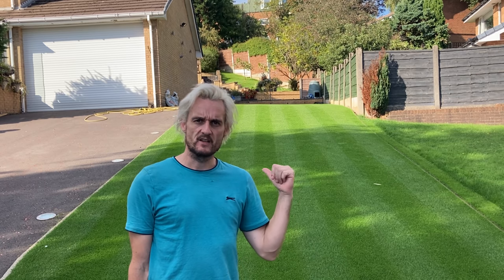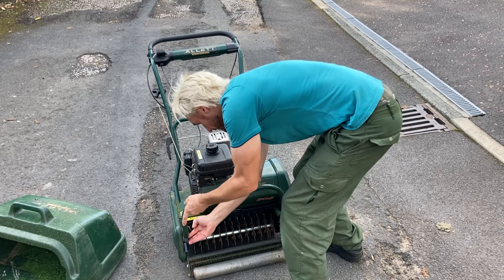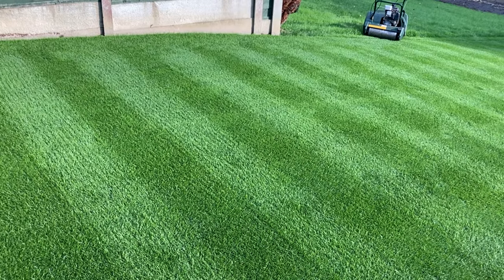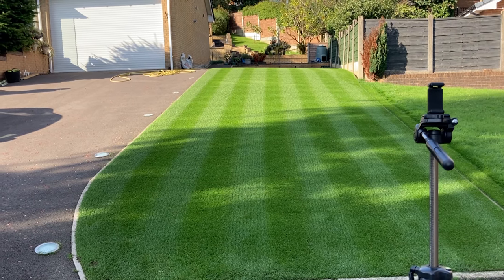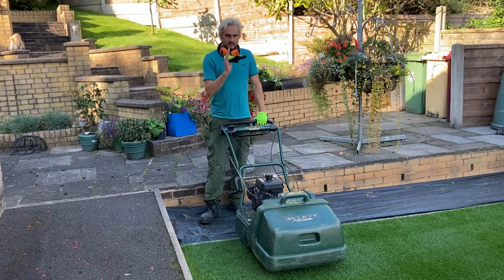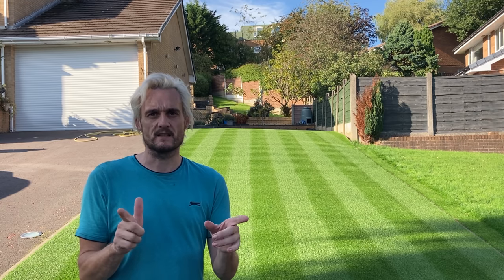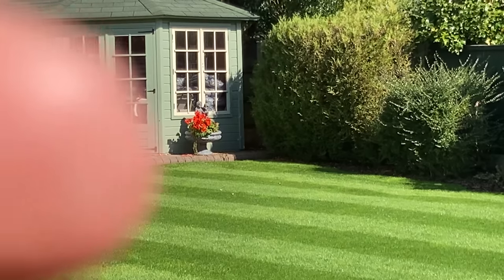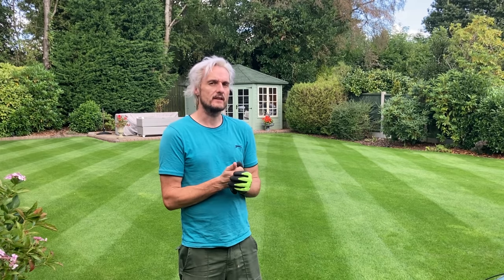How to MOW those lines STRAIGHT//The No1 MISTAKE EVERYONE makes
The No 1 MISTAKE EVERYONE including myself makes, How to  Mow those lines straight with my best tip, its easy to keep those lines straight if you follow my 2 tips youll never mow a  wonky line again,

or join my Facebook lawn group